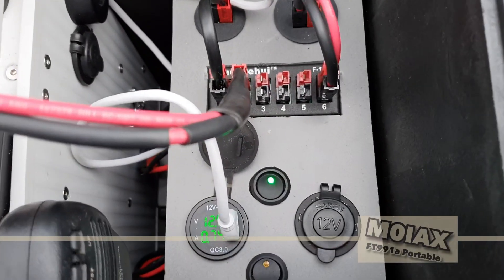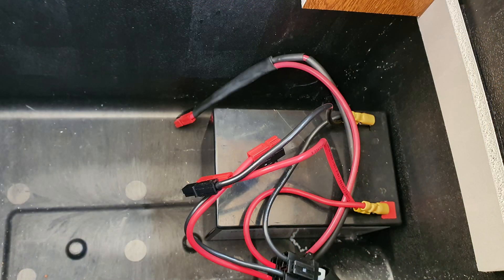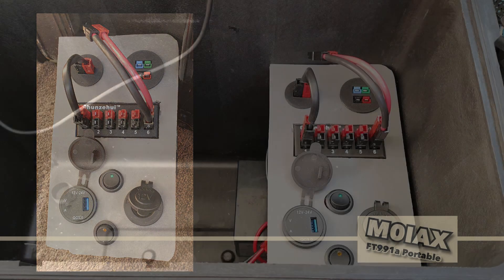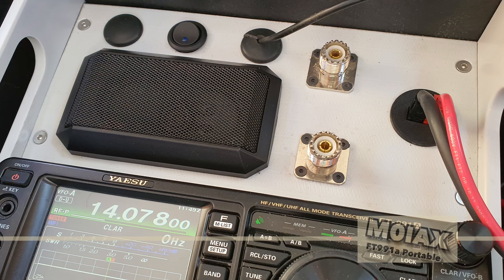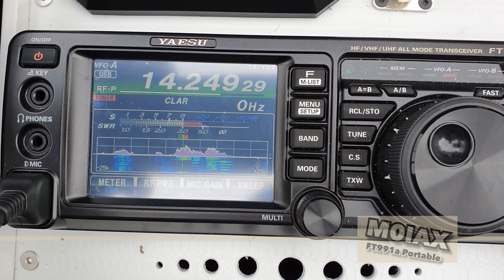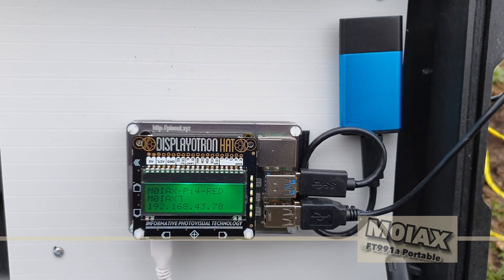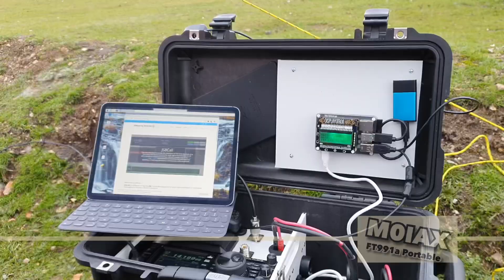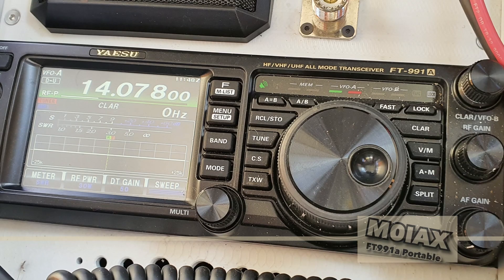Yaesu FT991a Portable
My FT991a and Raspberry Pi 4 portable radio